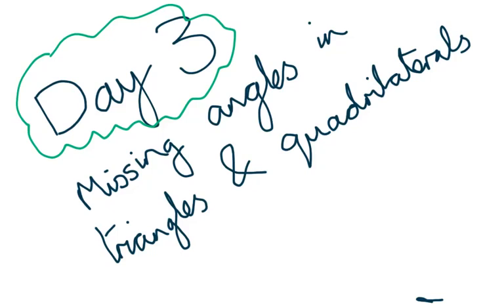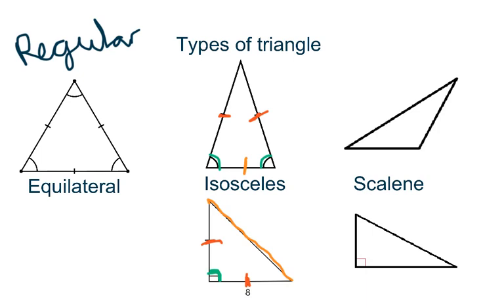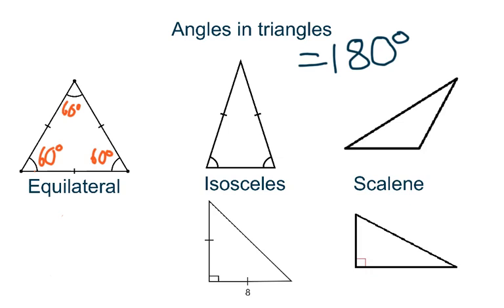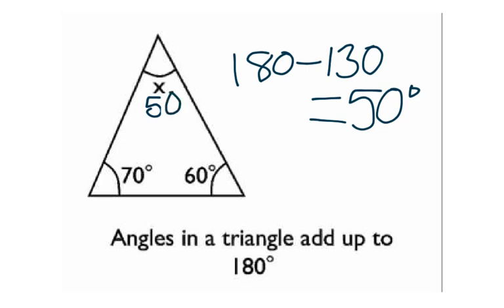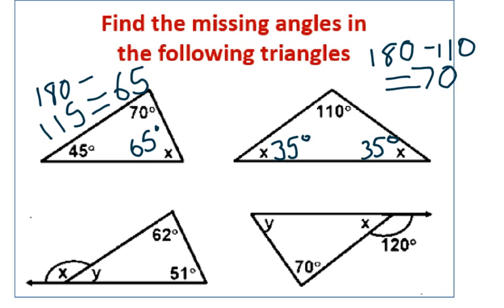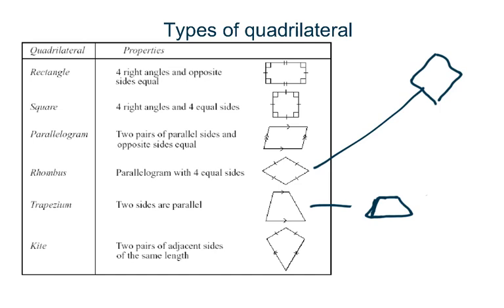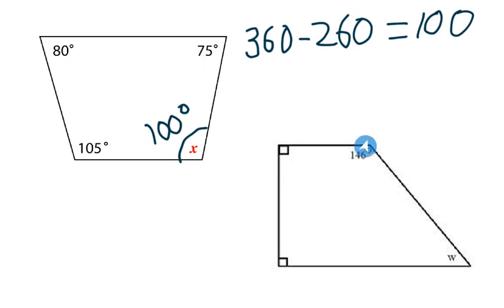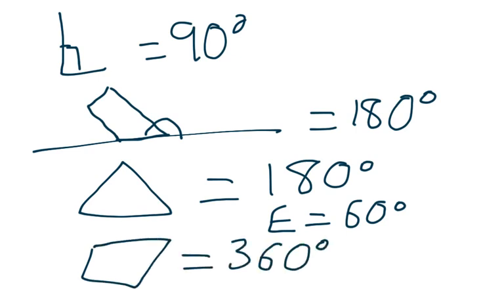Maths day 3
Missing angles in triangles and quadrilaterals